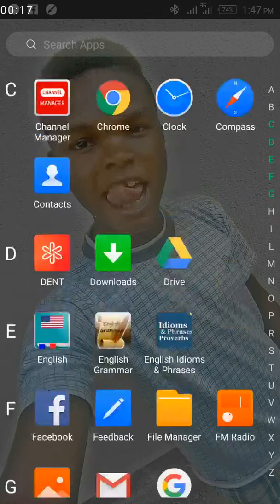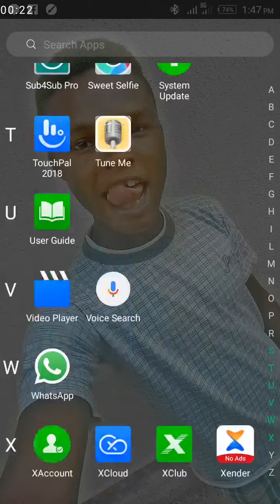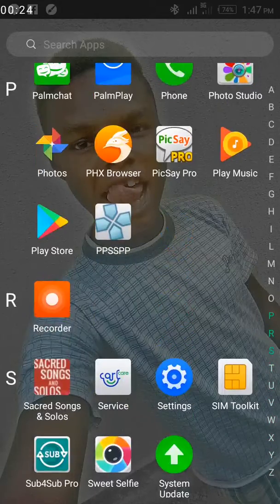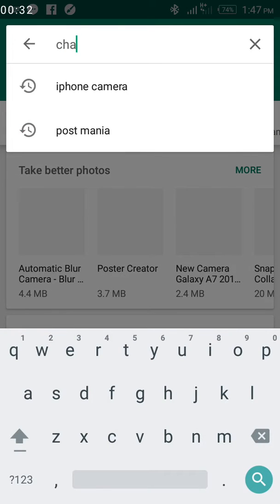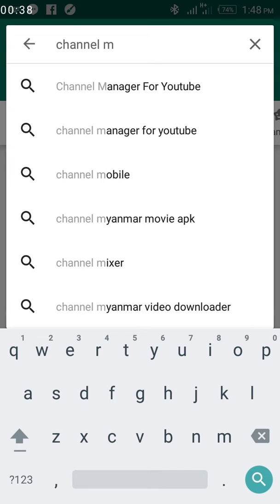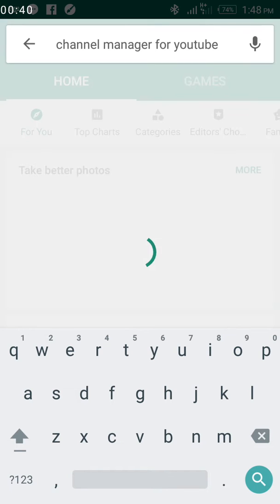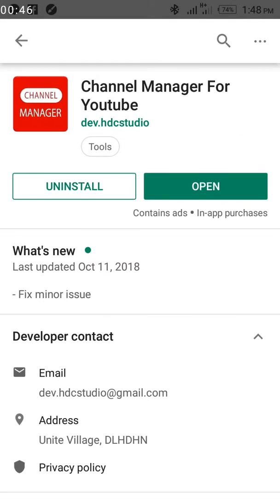How to get first 1000 subscribe in 7 days on youtube 2019 believe it or not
Believe it or not
So I make this to does who need 1000 sub